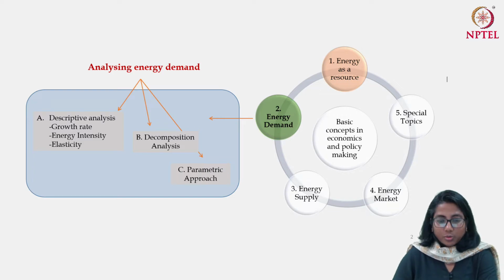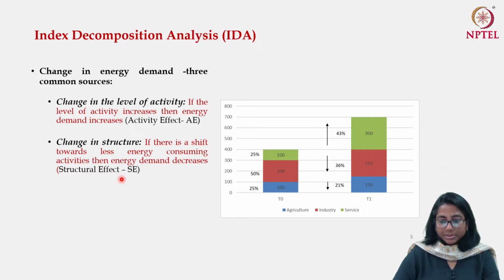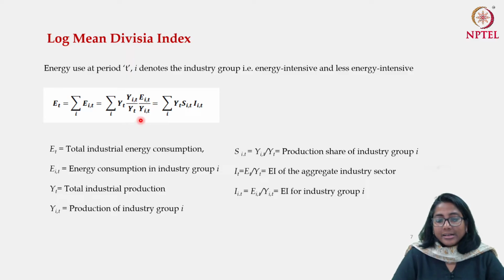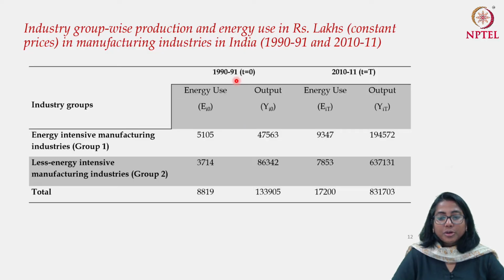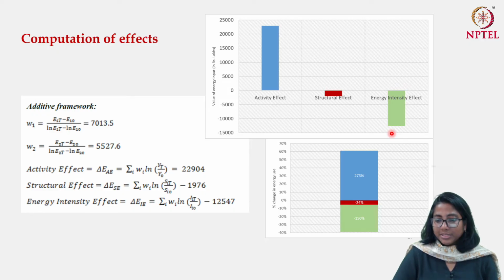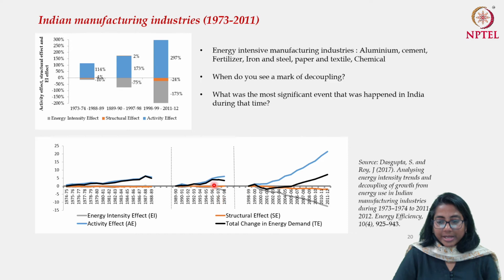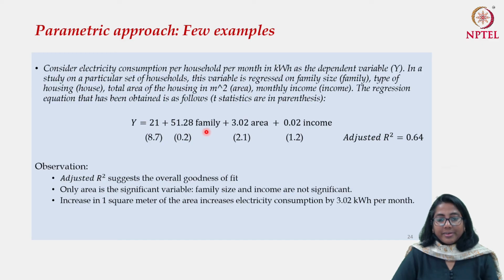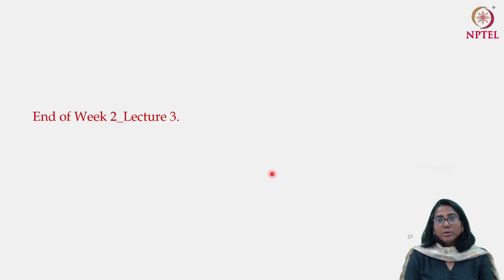Energy Demand – Part I : Decomposition Analysis and Parametric Approach